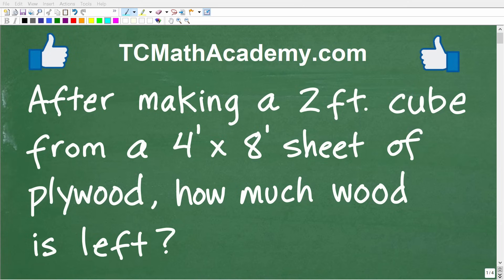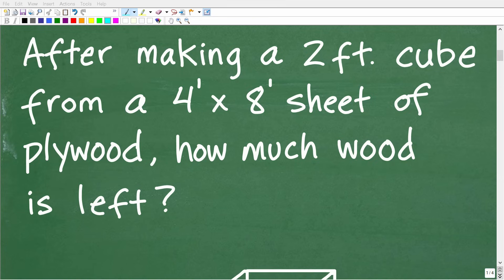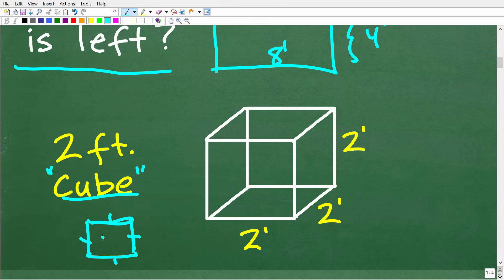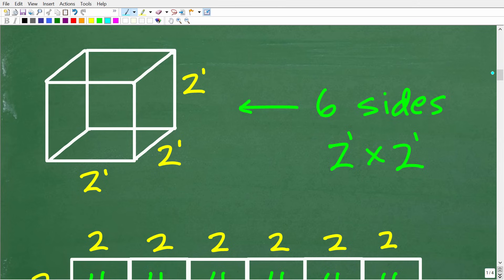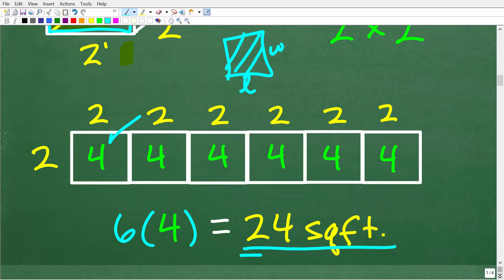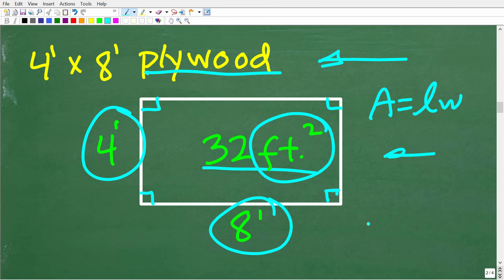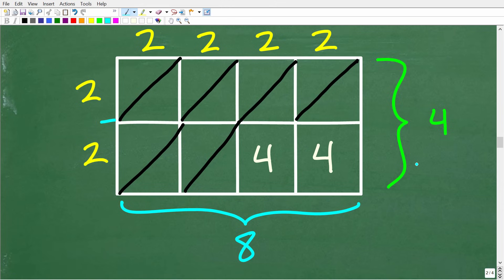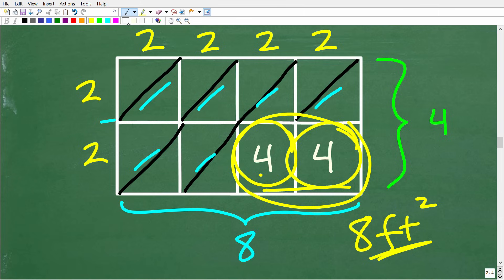From a 4’ × 8’ Plywood Sheet, You Make a 2ft Cube… What’s Left Over?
🧠 Math meets real life in this cube challenge!
You have a standard 4×8 ft sheet of plywood.
You cut it up to build a 2×2×2 ft cube.
👉 How much wood is left over?
In this video, I break down the surface area, materials used, and leftover plywood using step-by-step reasoning — perfect for students, test prep, and anyone who loves applied math problems.
📚 Want to learn math in a way that actually makes sense?
Try our homeschool and test prep math courses taught by a real teacher at TabletClass Math Academy.